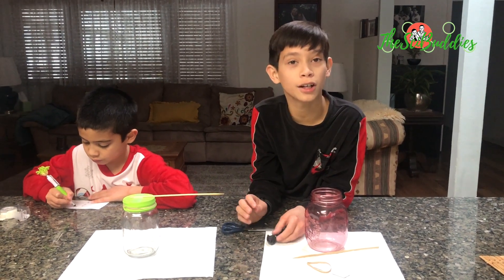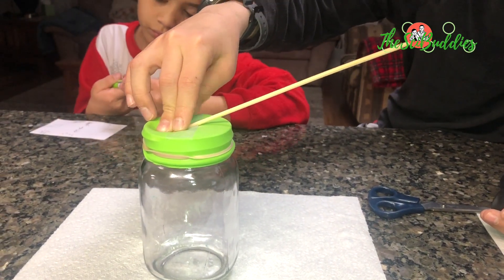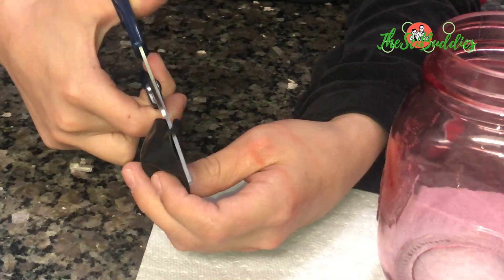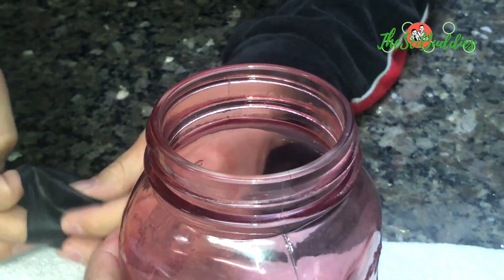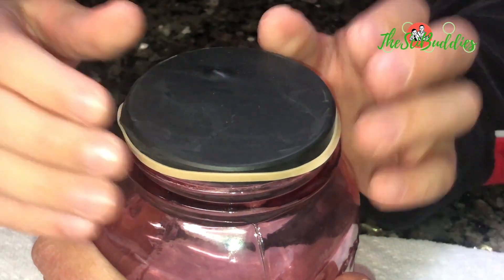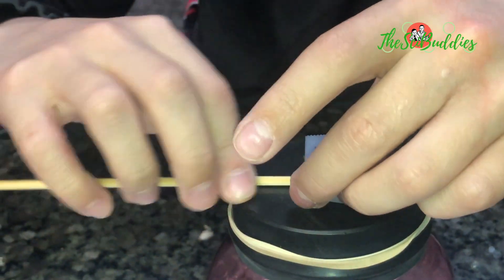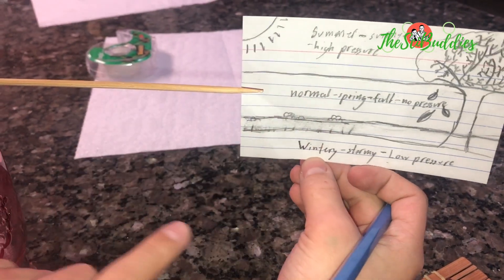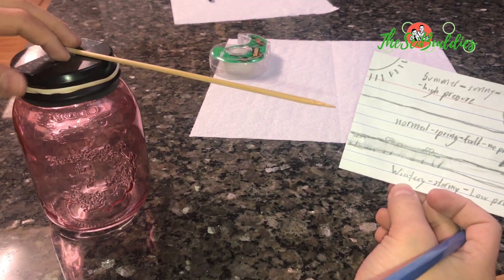Home Made Aneroid Barometer / TheSciBuddies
This is a fun, simple home-made aneroid barometer to teach kids about weather, high and low pressure, expansion and contraction of air molecules and more.